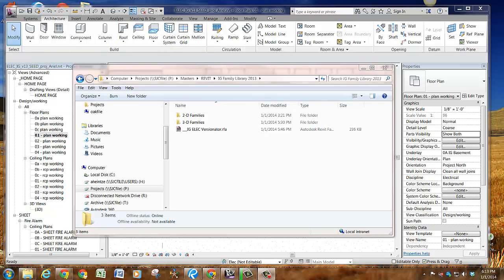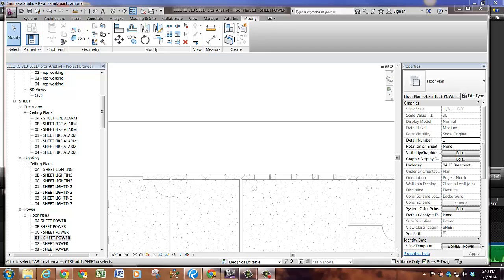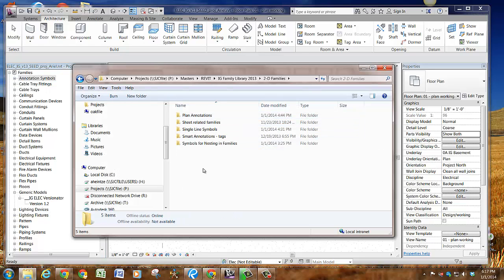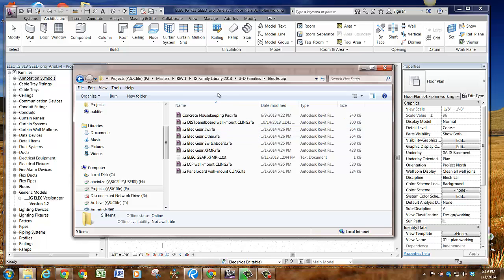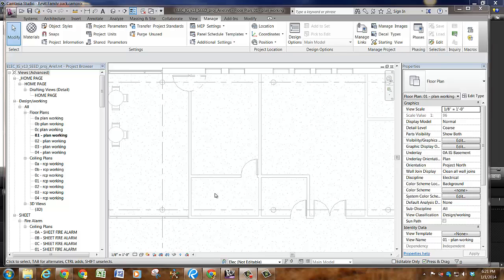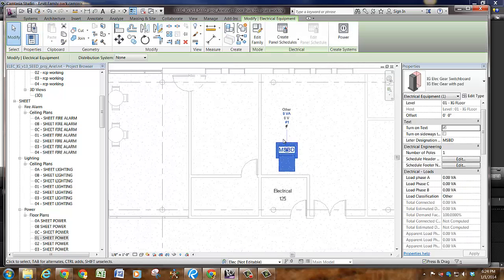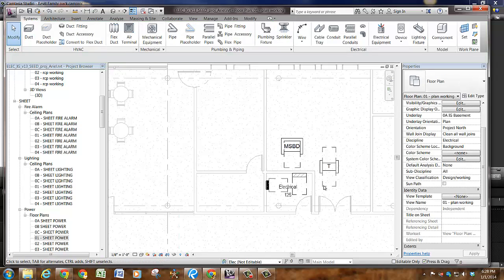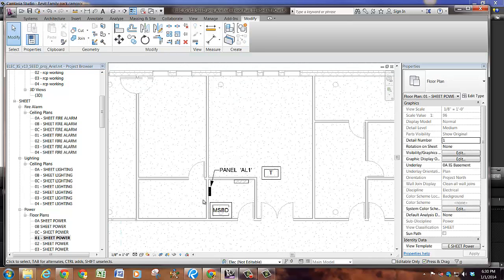Revit Family naming and use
How we name our families and how to use them!